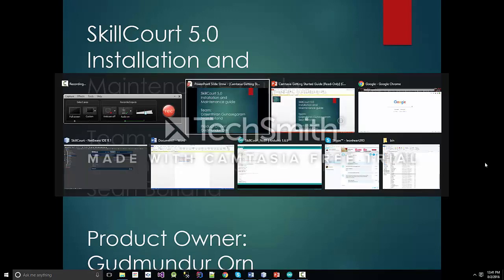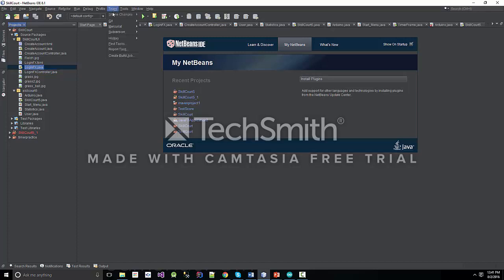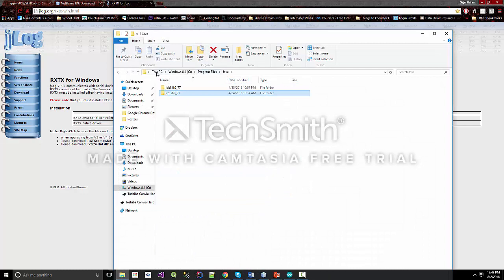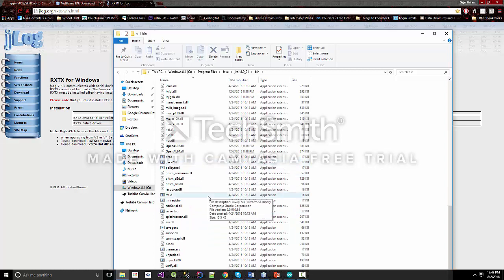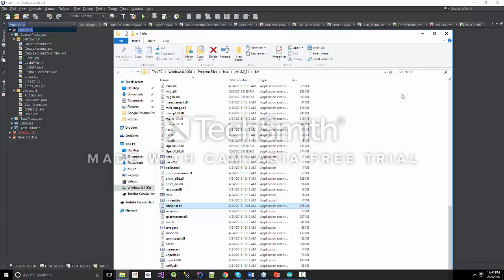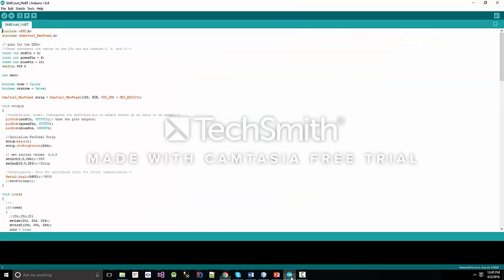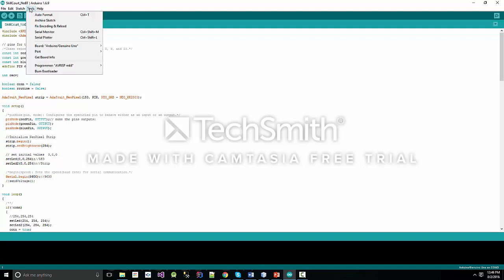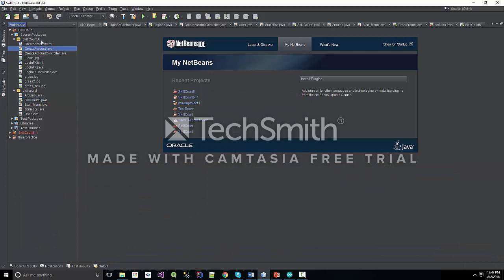FIUSCIS-SeniorProject-2016Summer-SkillCourt5.0-InstallMaintenanceGuide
Install guide for SkillCourt5.0